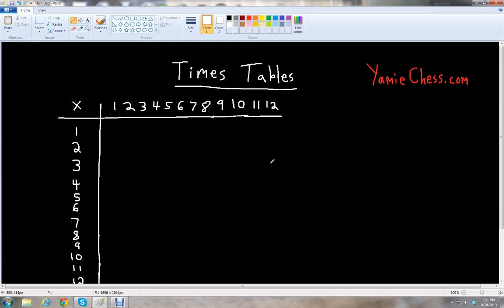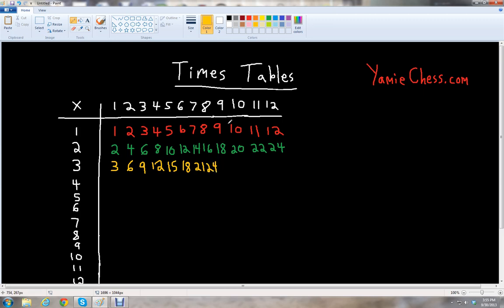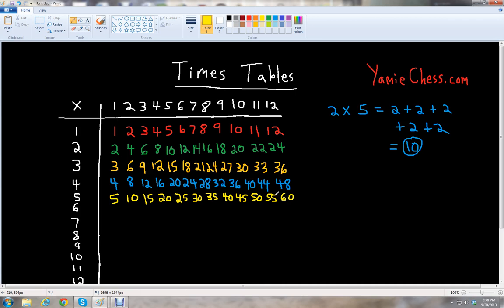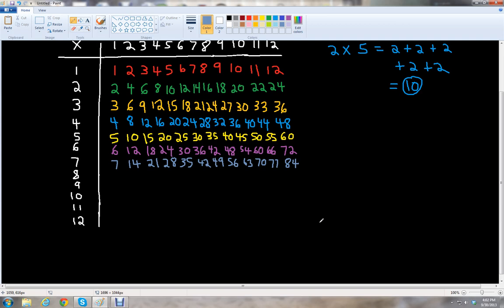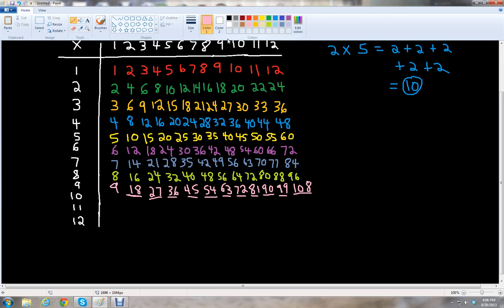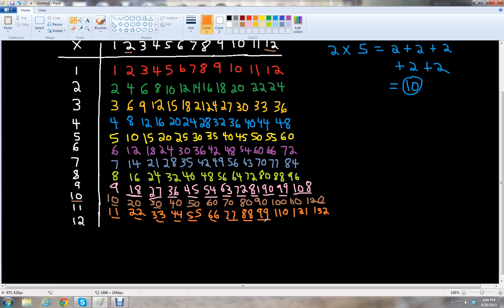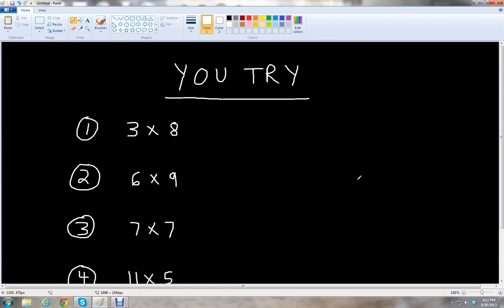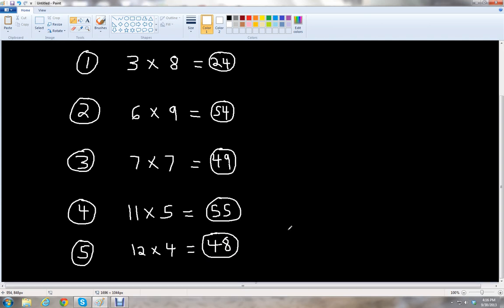Learning Times Tables from 1 to 12 (Grade 3)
University of Arizona math education expert Ben McGahee's math lessons for Yamie Chess

A structured way to learn your multiplication tables